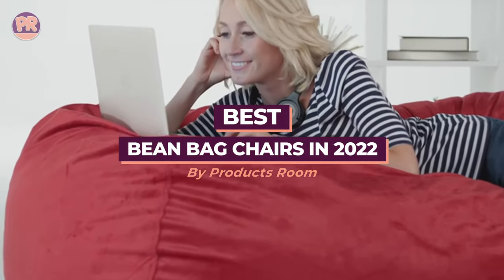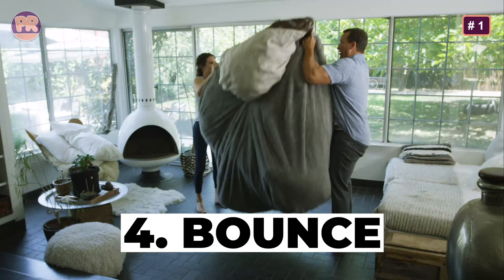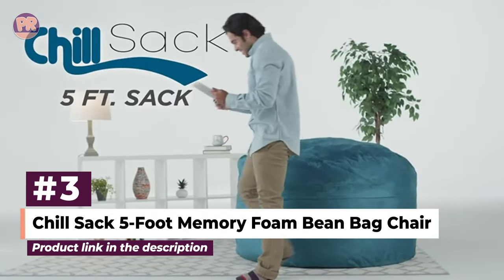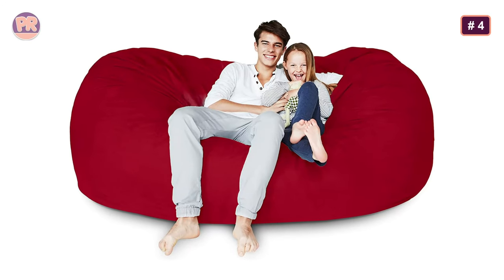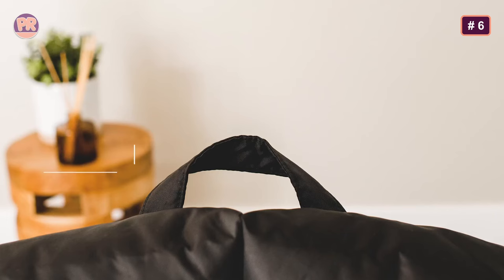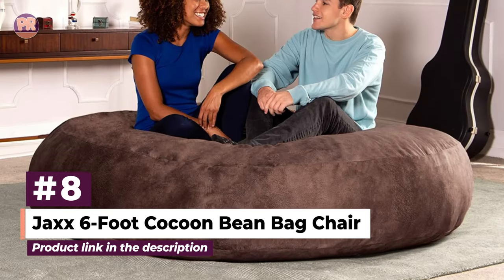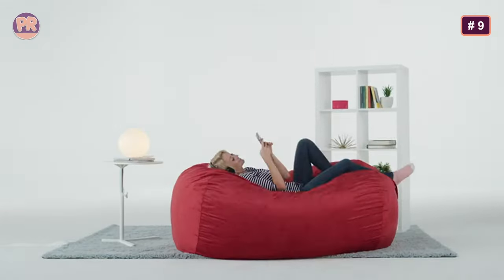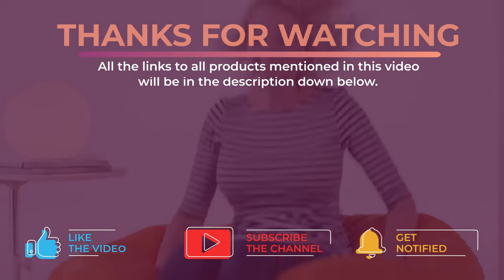Best Bean Bag Chairs for Adults - Top 10 Best Bean Bag Chairs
Best Bean Bag Chairs for Adults - Top 10 Best Bean Bag Chairs in 2023

Choosing the best bean bag chair can be hard, especially with so many options available in the market, and you may get puzzled and confused about which bean bag chair is best for your needs. Well, in this video, we have compiled a list of the top-rated bean bag chairs available in the market today. We considered many factors including features, quality, and value, to narrow down our final picks for the top 10 best bean bag chairs for adults available now.

👇 Links to the Best Bean Bag Chairs We Mentioned in This Video:
00:00 - Introduction
00:34 - #1. CordaRoy’s Convertable Chenille Bean Bag Chair
01:15 - #2. Sofa Sack - Plush, Ultra Soft Bean Bag Chair
02:08 - #3. Chill Sack 5-Foot Memory Foam Bean Bag Chair
02:49 - #4. Lumaland Luxury 7-Foot Bean Bag Chair
03:32 - #5. Ultimate Sack 6-Foot Bean Bag Chair with Footstool
04:12 - #6. Big Joe Milano Standard Bean Bag Chair
05:05 - #7. Big Joe Dorm Bean Bag Chair
05:38 - #8. Jaxx 6-Foot Cocoon Bean Bag Chair
06:27 - #9. Sofa Sack 7.5-Foot Bean Bag Chair
07:05 - #10. Big Joe Captain’s Float Aquatic Bean Bag Chair

We made this list based on hours of research and analyzing the opinions and criticisms of users and expert reviews, we were able to obtain a clearer vision of the best bean bag chairs for adults in the market. We have listed them based in terms of quality, price, features, and more.

I hope you liked this video, and this information and options have helped you to know and select the right bean bag chair for your needs.